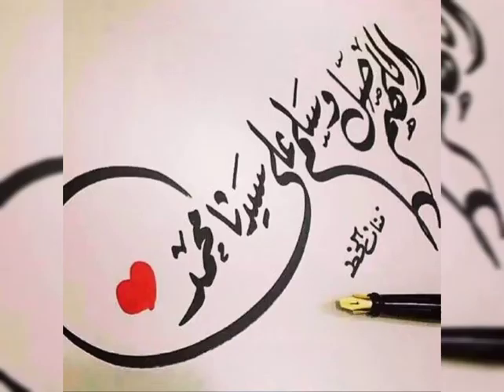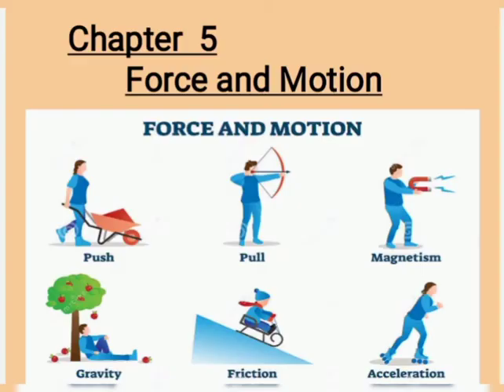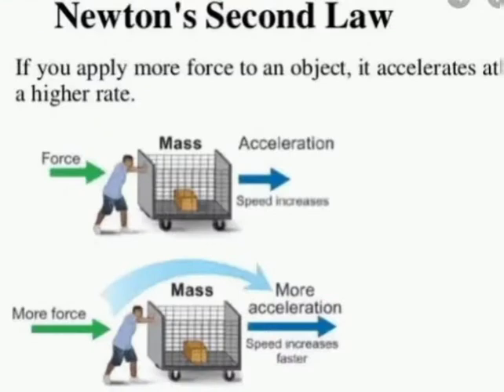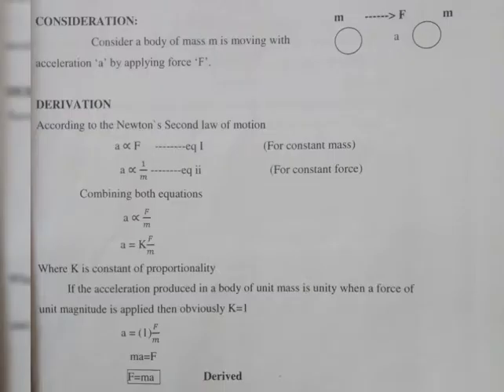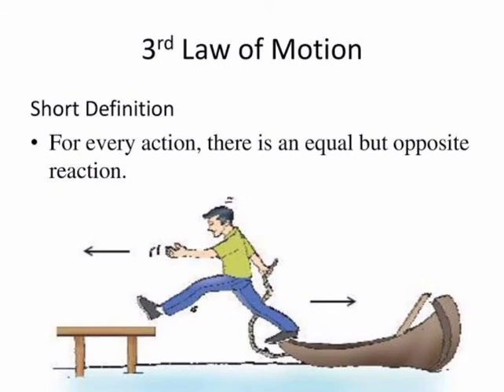Lecture of Class VIII General Science "Newton 2nd & 3rd Law of Motion|Explanation| My Islamic School